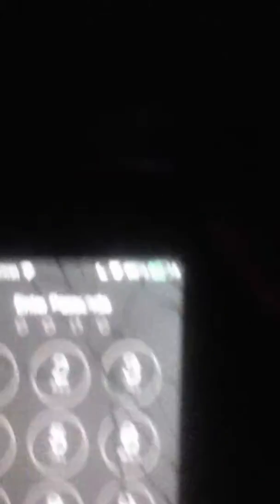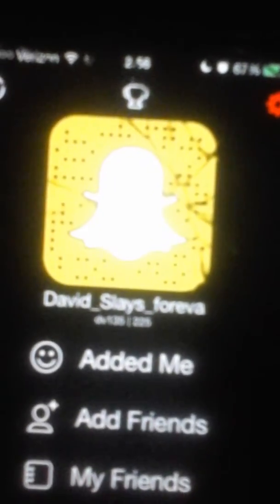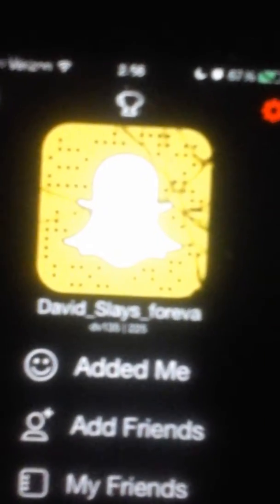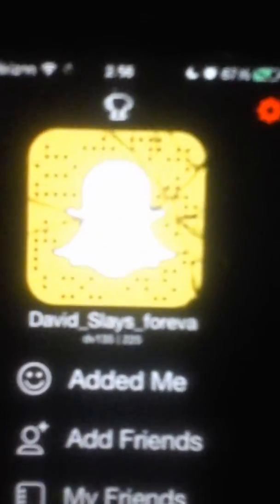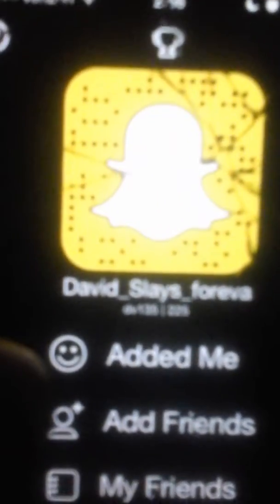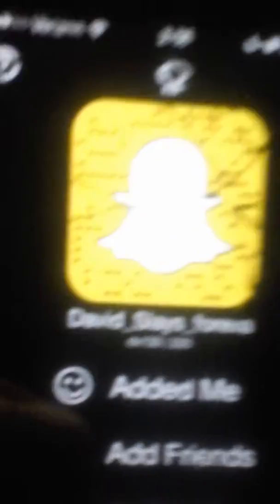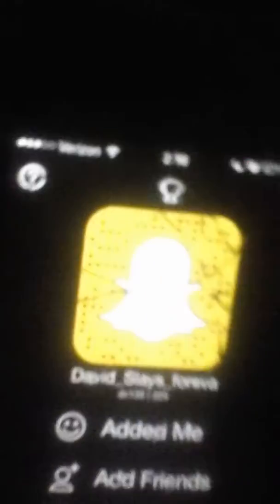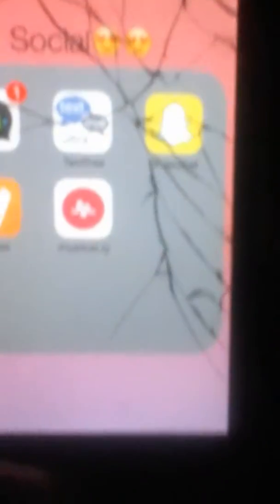Whats on my iphone